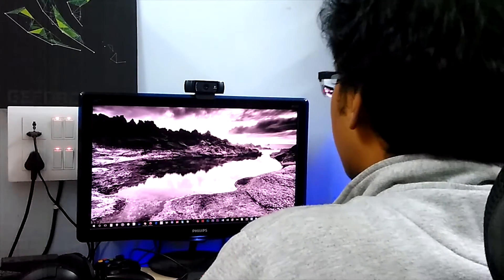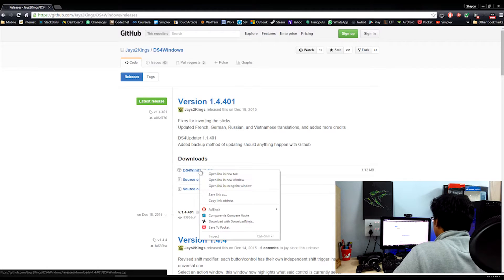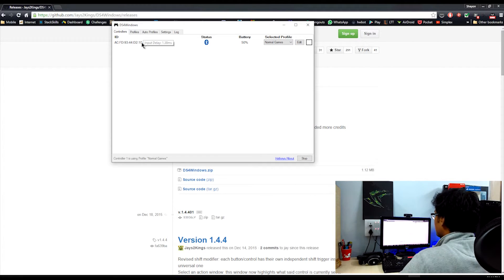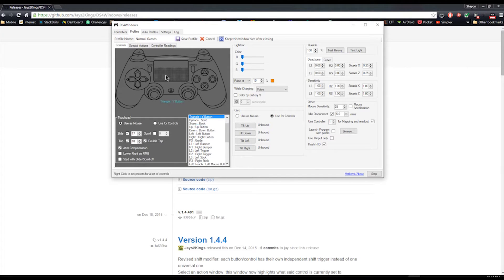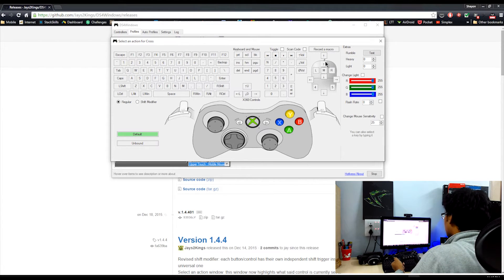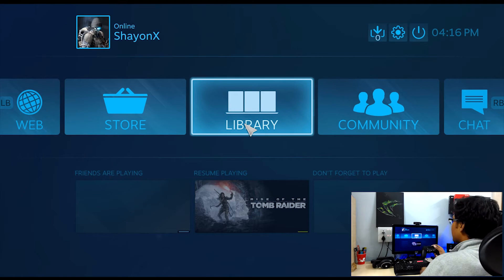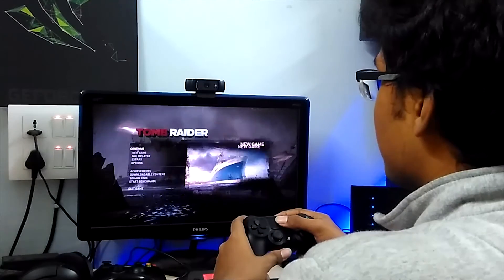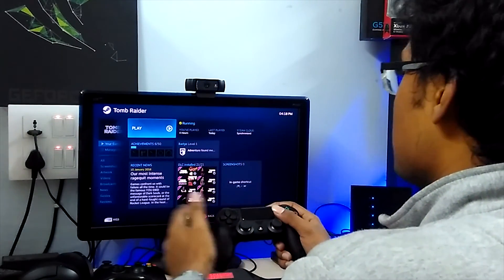PC (with) PS4 Controller (using) Xbox Layout! Setup [Part 1]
PC (with) PS4 Controller (using) Xbox Layout! Setup

Using the PS4 Controller and mapping it just like an Xbox 360 Controller and using it on your PC.

Simplex - Simplifying Tech

Do get in touch with us and help us with all the constructive criticisms